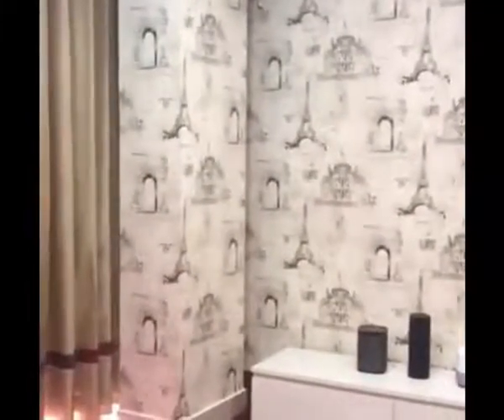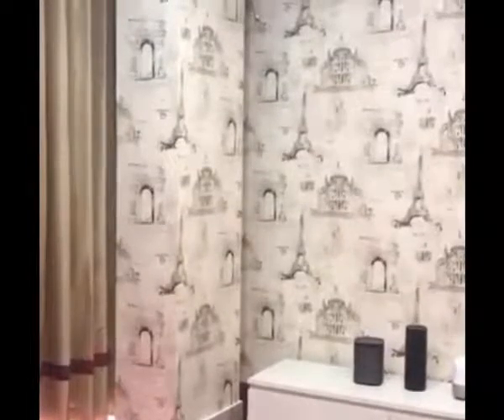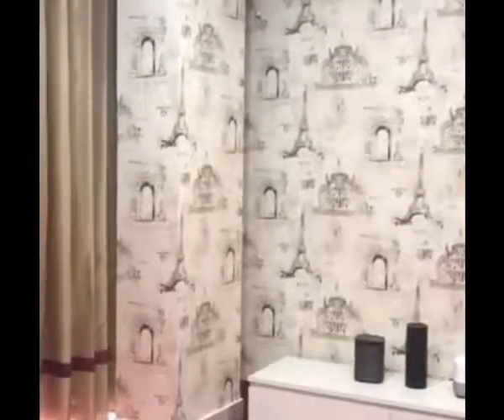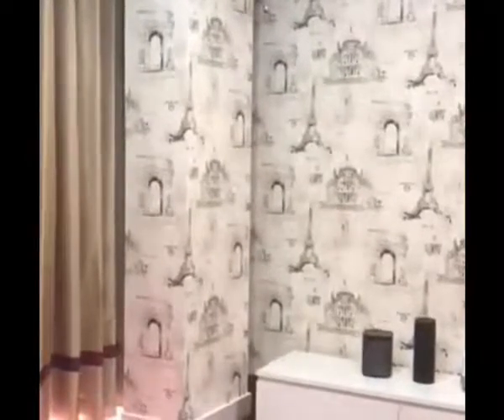IngeniaTech - Fibaro - Integration with Google Home Assist. - Voice Control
Be the Iron Man of your house... Jarvis changes its name to Google ...
A demonstration of Fibaro Automation integrated with Google.
Ingenia Tech providing the best solutions to match your expectations.
A complete raw and unedited demo.